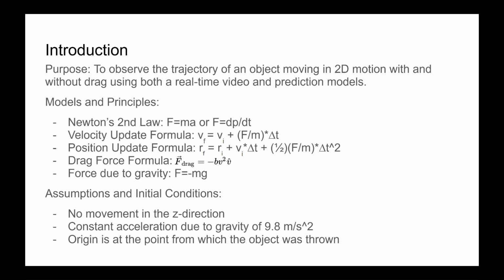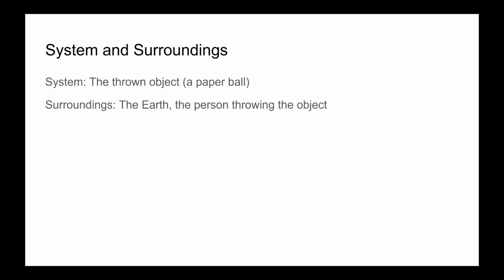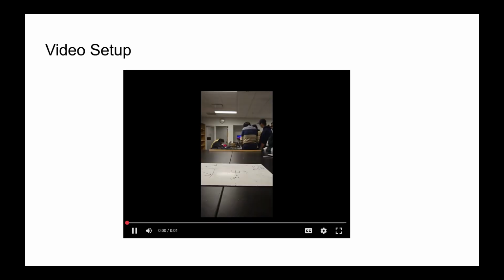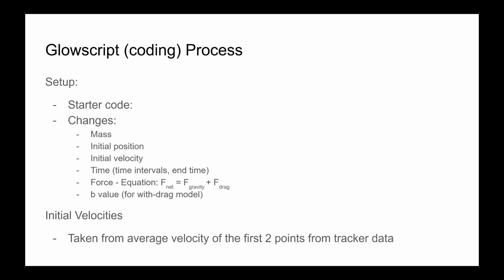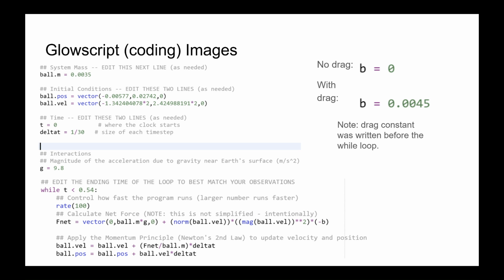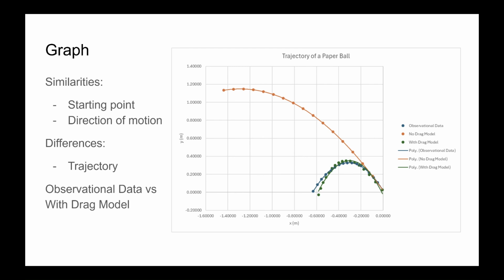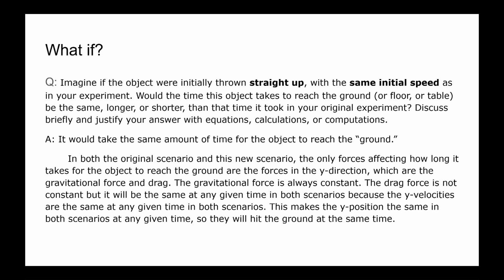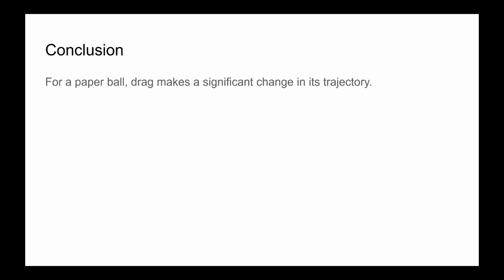Lab 2 PHYS 2211